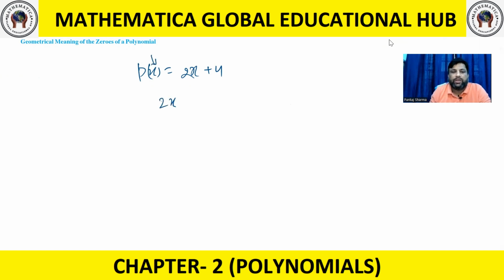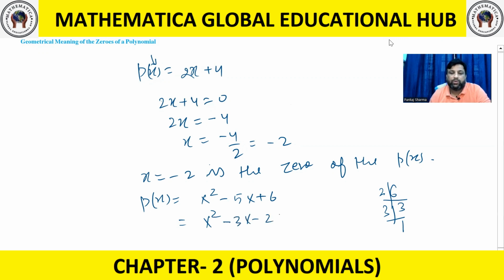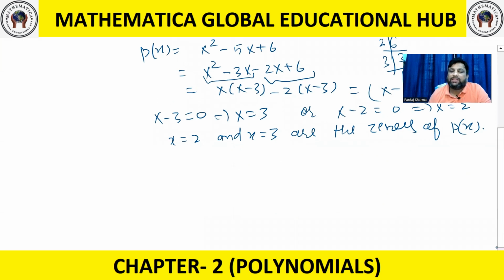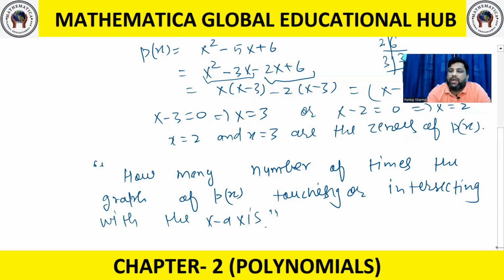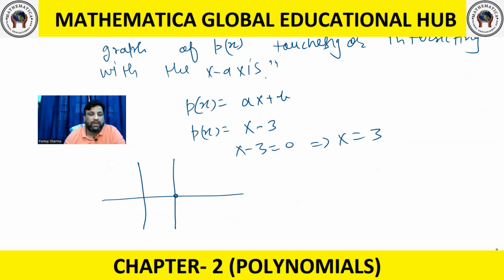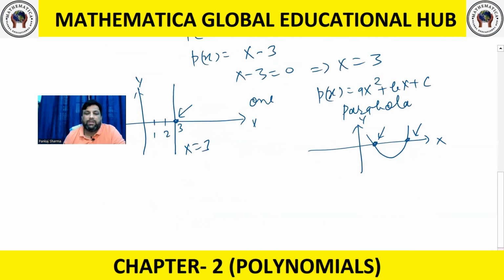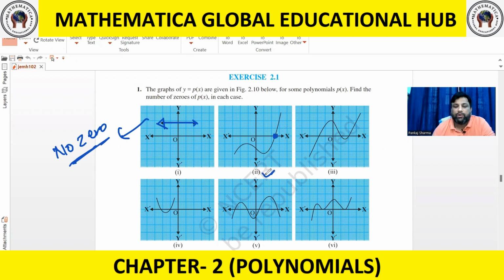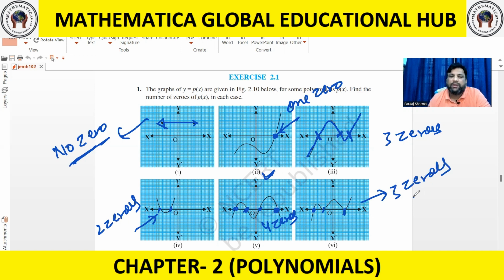GRADE 10 (POLYNOMIALS)- PART- 2 - Zeroes of a Polynomials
In his video we describe the Topic- (Zeroes of a Polynomials) of CBSE Grade 10 (Chapter- Polynomials)